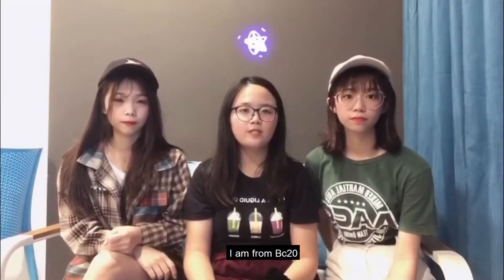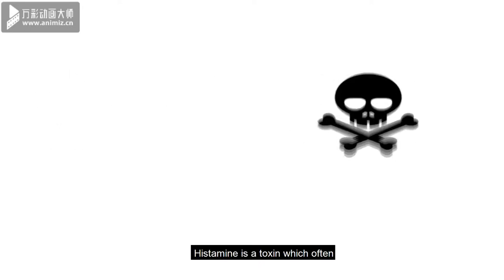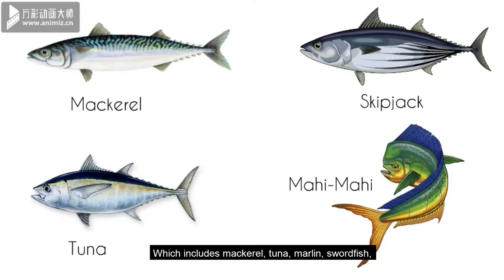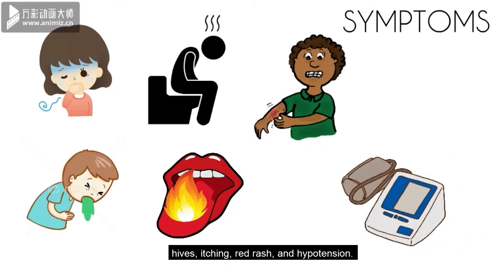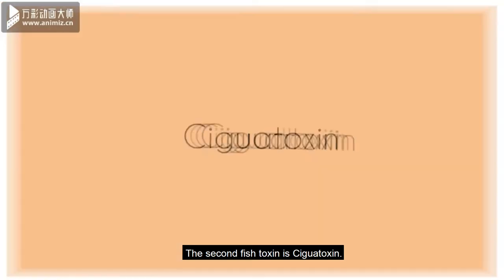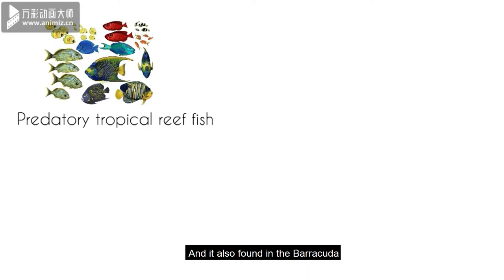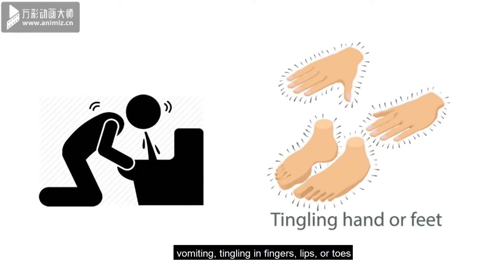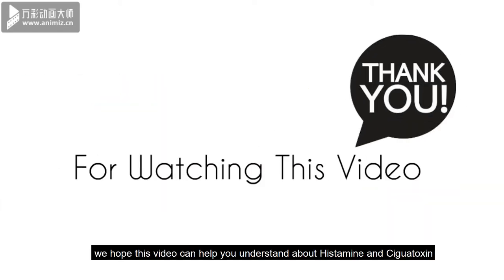Major Fish Toxins